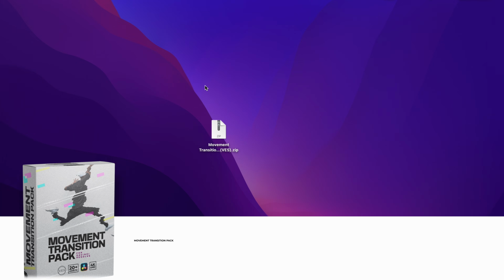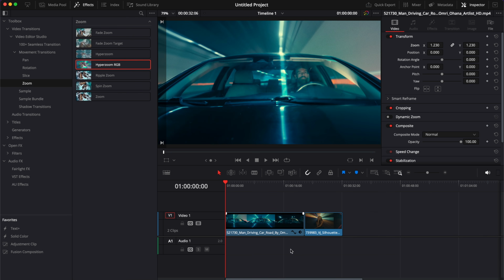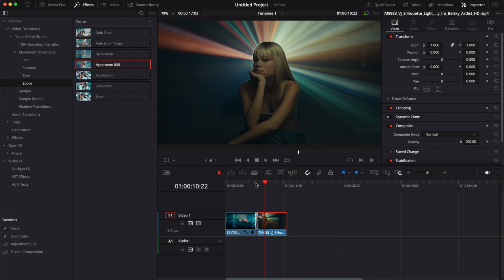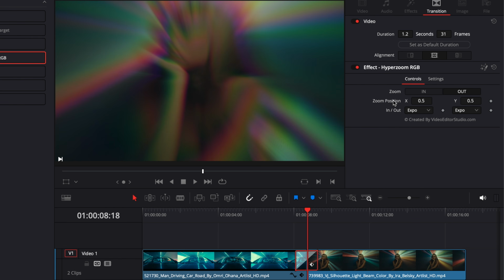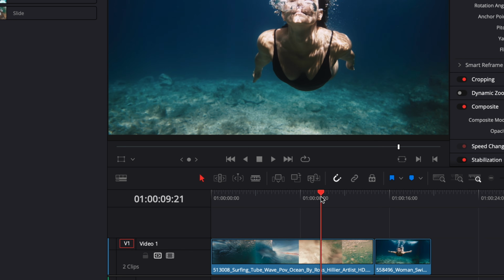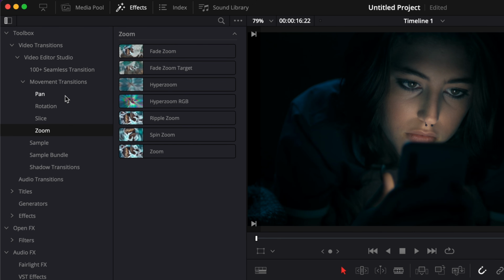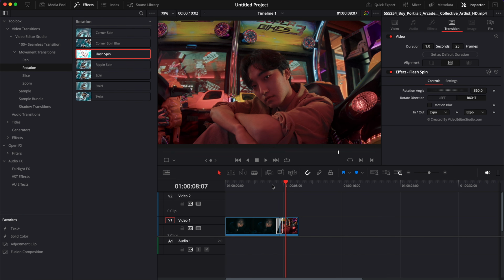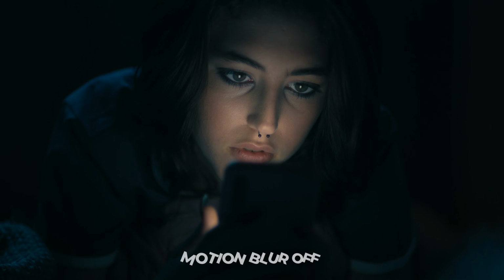Tutorial Movement Transition Demo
In this Davinci resolve tutorial I'll share with you how to get the most out of your Movement Transition Pack. This pack contains 20+ Movement Transitions for Davinci Resolve. They are drag and drop transitions that you can apply and adjust directly to your clip on the edit page. They have functionality built-in like choosing the direction of the transition, the blur intensity, the animation type and softness of the edges.

I've provided timestamps so you can easily jump between sections:

00:00 - How to install the pack?
00:50 - How to use the transitions?
03:50 - Example 1
05:30 - Example 2